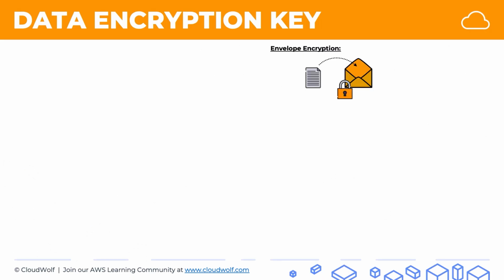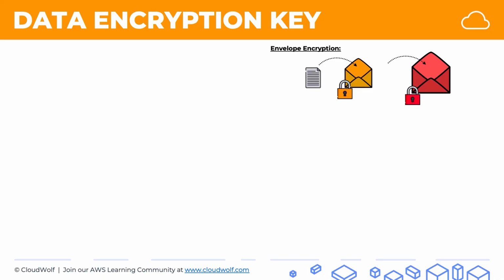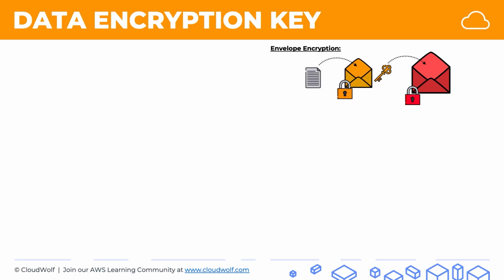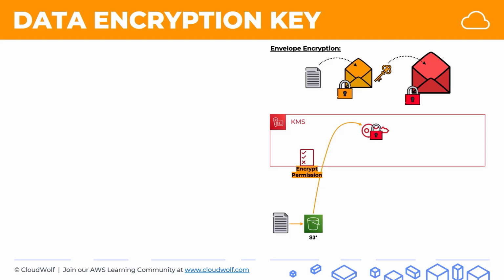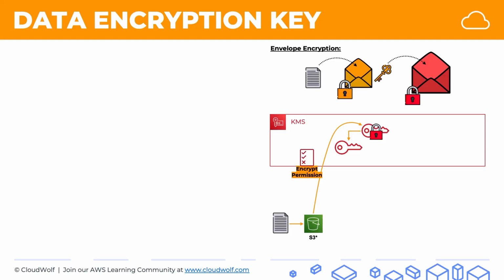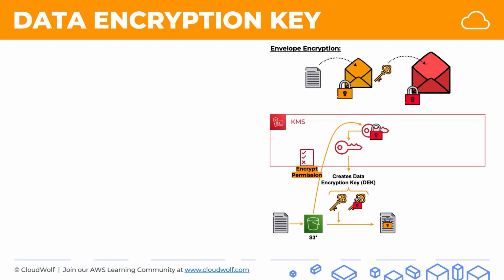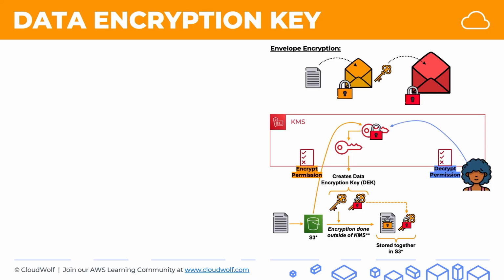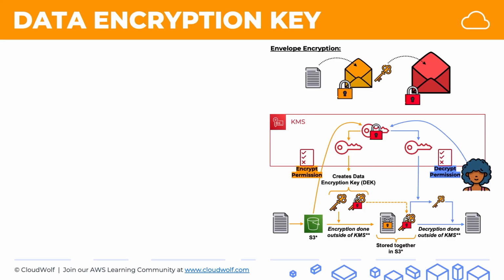AWS Envelope Encryption Explained | Data Encryption Keys (DEK) & KMS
In this tutorial, learn how Data Encryption Keys (DEKs) and Envelope Encryption work in AWS. This is a critical concept for exams and real-world cloud security, allowing you to encrypt large datasets efficiently while leveraging AWS KMS for key protection.

Understand how KMS generates and encrypts keys, how DEKs are created and used outside KMS, and why envelope encryption is essential for scaling encryption across AWS services like S3, RDS, and DynamoDB.

🔹 Key Topics Covered:

What are Data Encryption Keys (DEKs)?

Envelope Encryption explained step by step

How KMS creates & encrypts keys

Why DEKs are needed for data --4KB

AWS exam tip: KMS encrypts keys, not the large data itself

📘 Perfect for: AWS exam takers (Solutions Architect, Security Specialty, CCP), Security engineers, Compliance teams, and Developers building secure cloud apps.

⏱️ Timestamps
00:00 – Intro to Data Encryption Keys
00:30 – What is Envelope Encryption?
01:00 – How KMS creates DEKs
01:40 – Plaintext DEK vs Encrypted DEK
02:20 – Encrypting & decrypting data in S3
03:00 – Exam tip: KMS limits & use cases